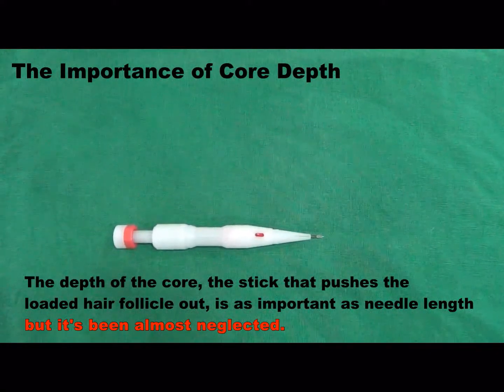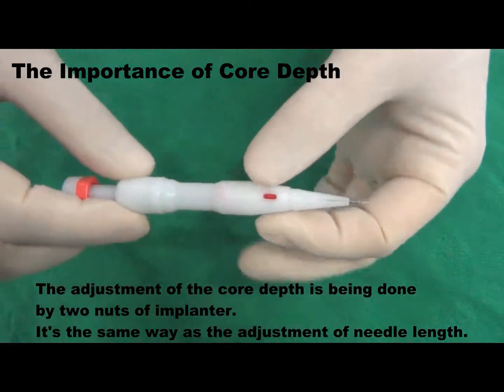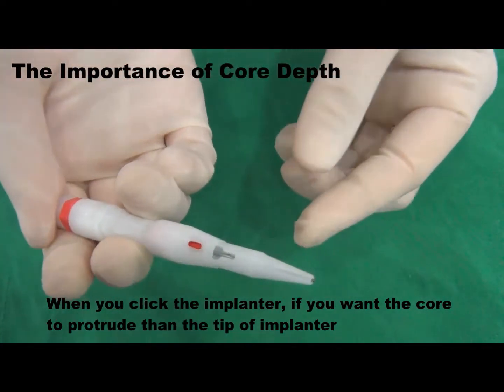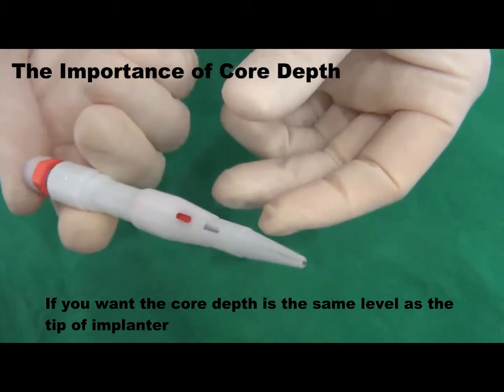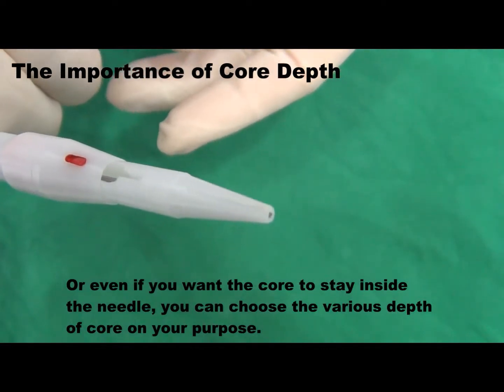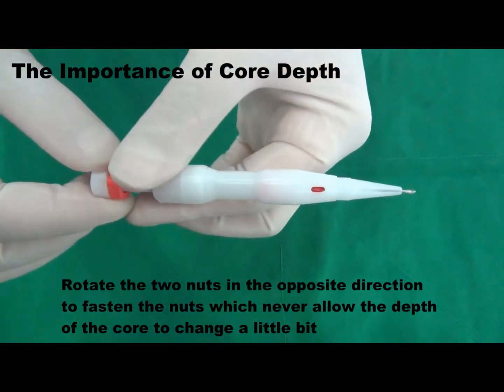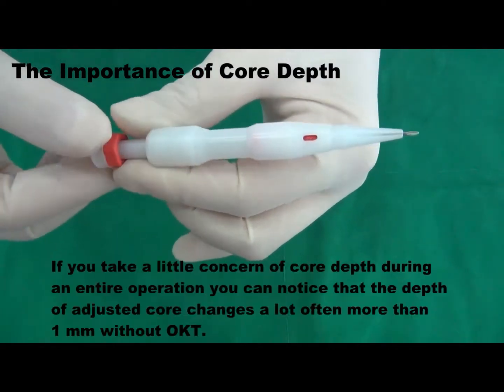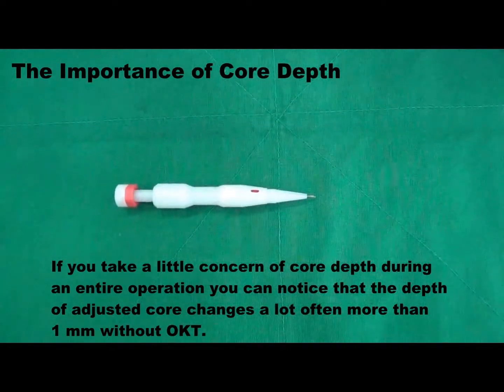Adjusting Depth of Core - OKT Hair Implanter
How to adjust the depth of core (push rod) for depth control of OKT hair implanter.